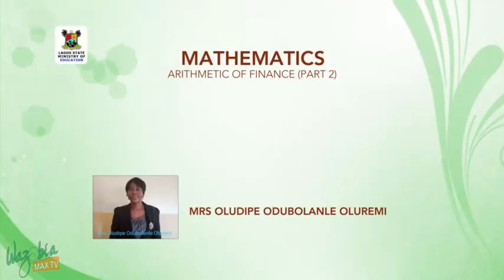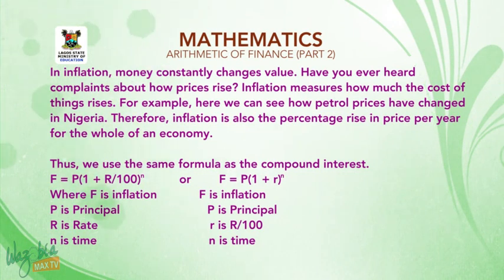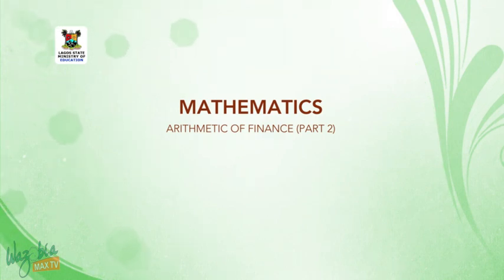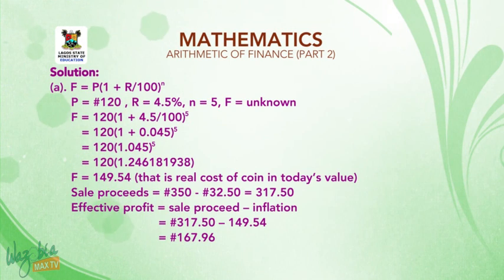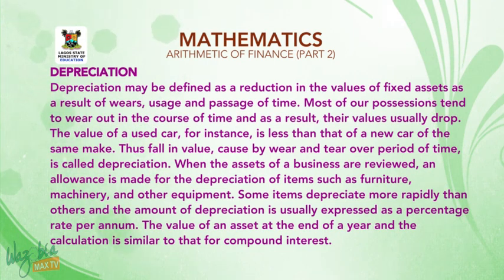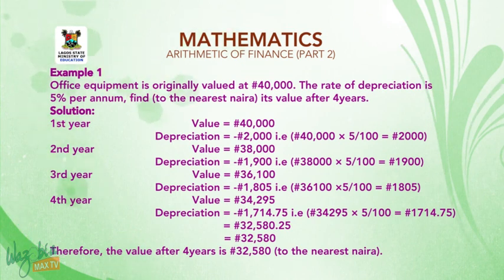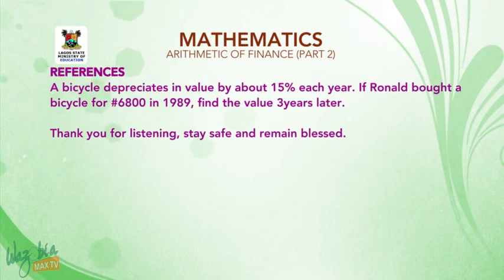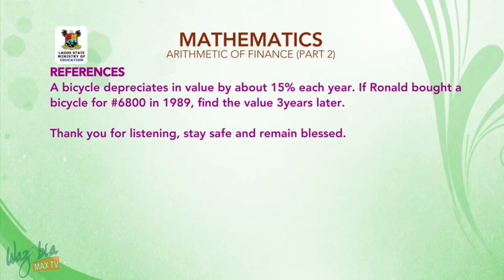SS3 TV LESSONS MATHEMATICS: ARITHMETIC OF FINANCE PART 2